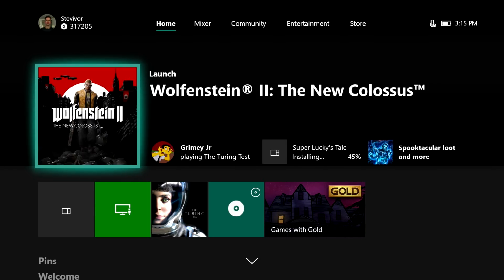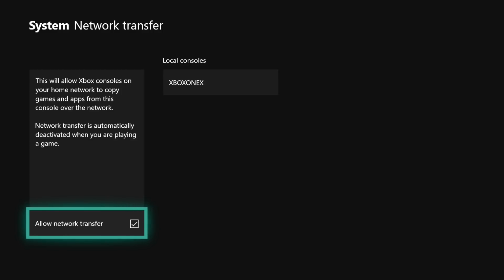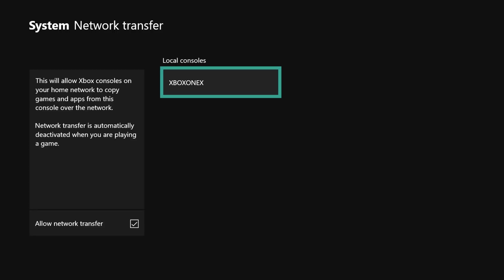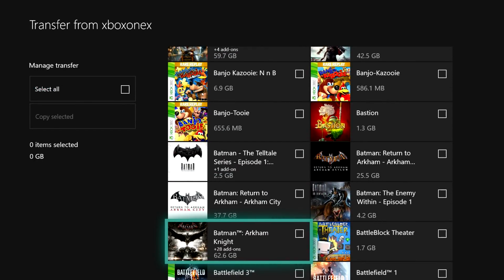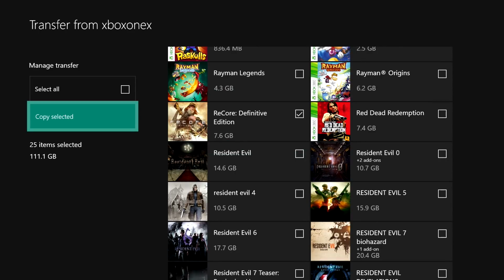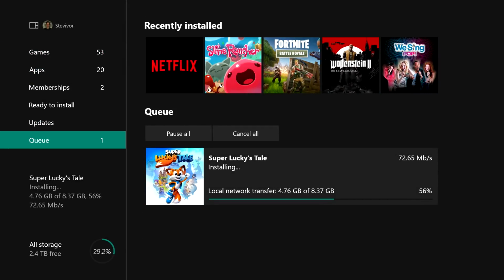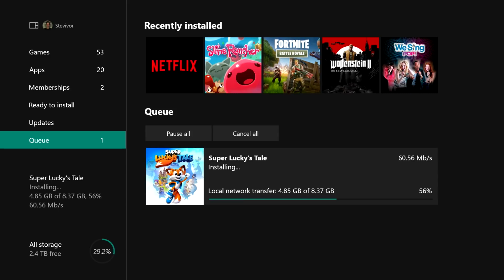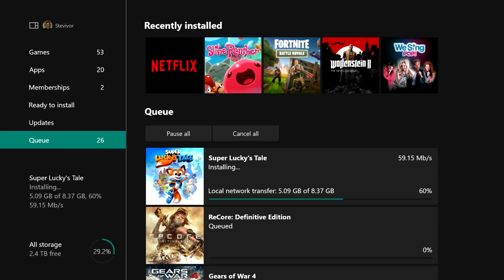Xbox network transfer guide | Stevivor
Want to know the easiest way to copy content from one Xbox One to another using your home network? We've got you covered!